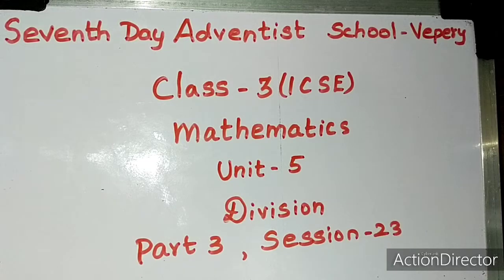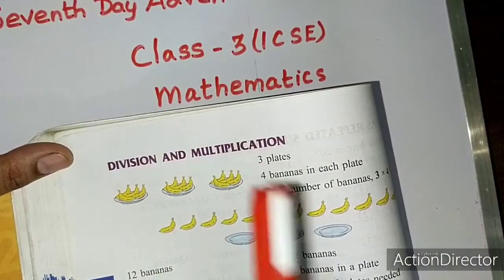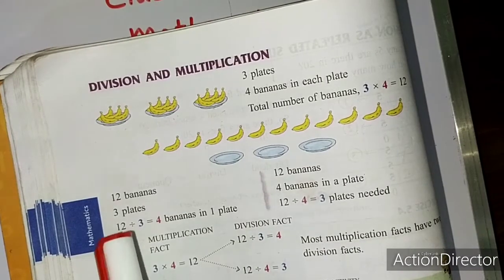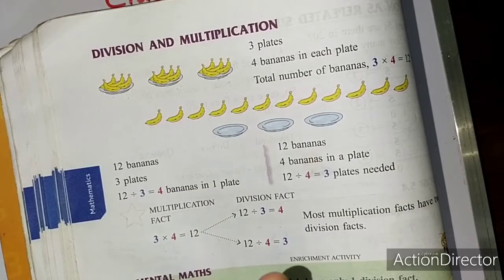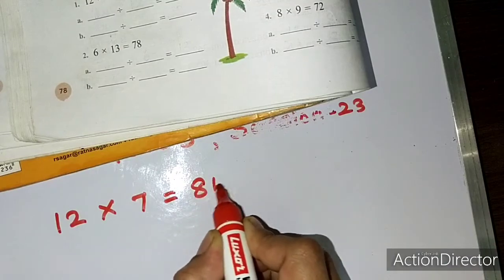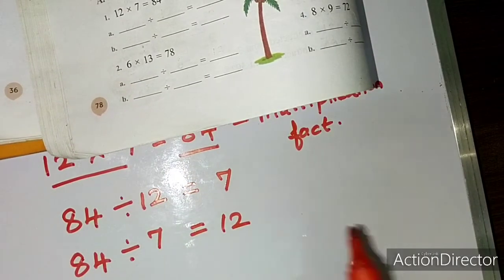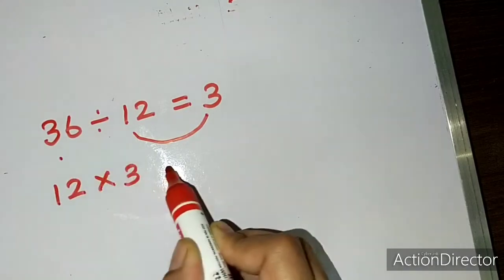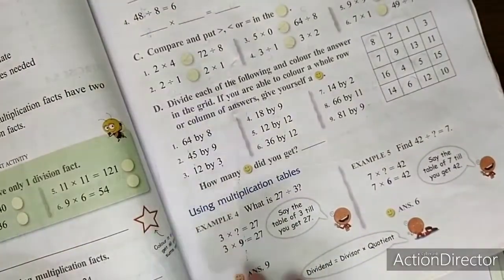Class 3/ICSE/Mathematics/Unit 5 - Division - Part 3/Session 23